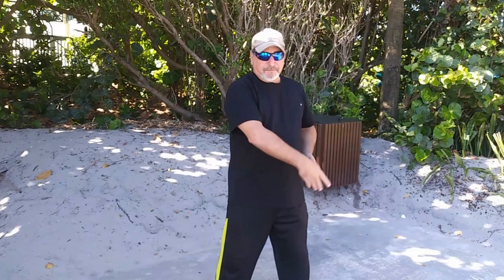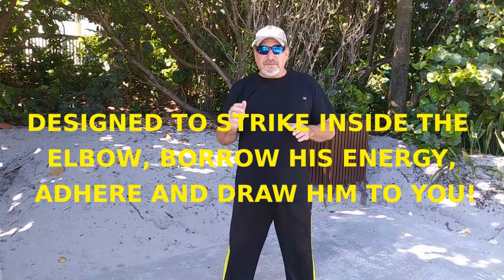FU-JOW PAI - A LOOK FORWARD 1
Just checking in with some content that might interest a few. Fu-Jow Pai particulars.